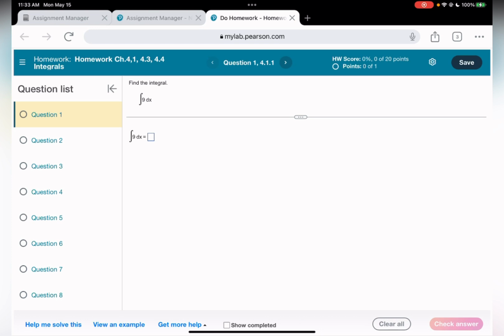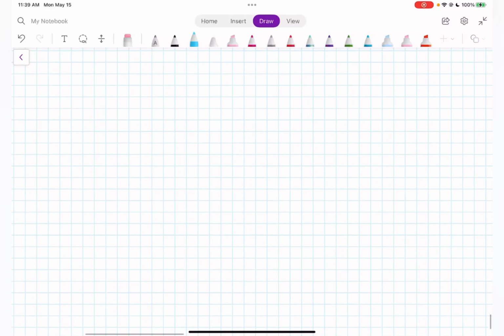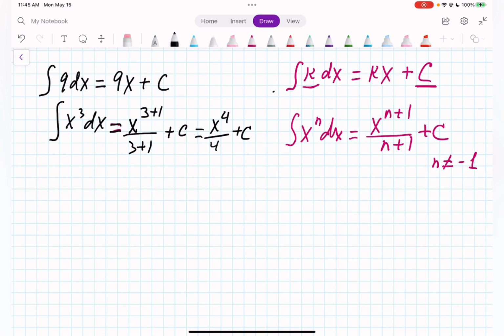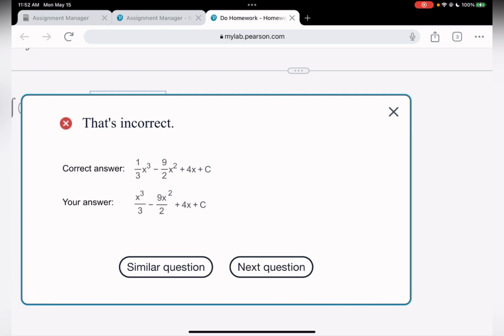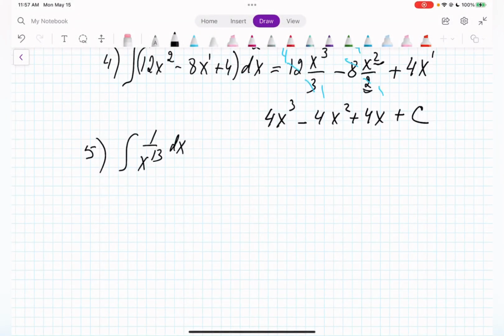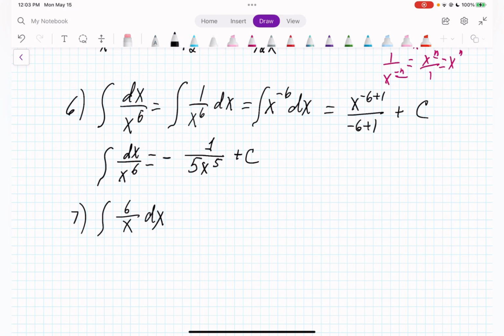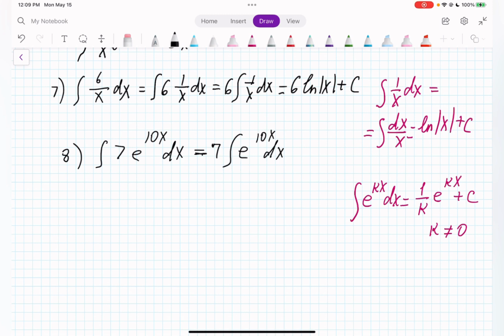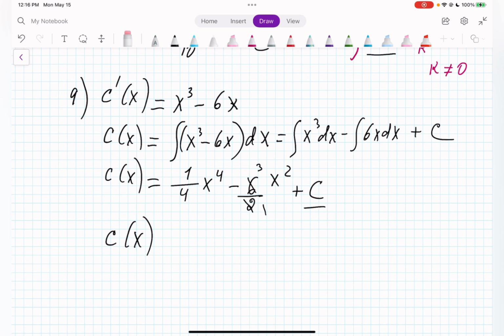MAC2233C_H: Basic Integrals. Homework Ch.4.1, 4.3, 4.4 ( questions 1-9)